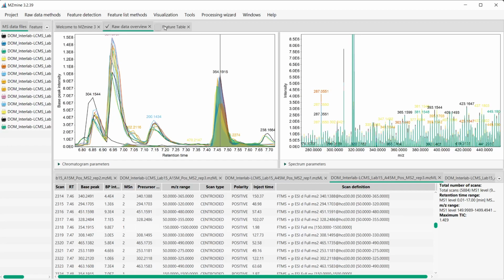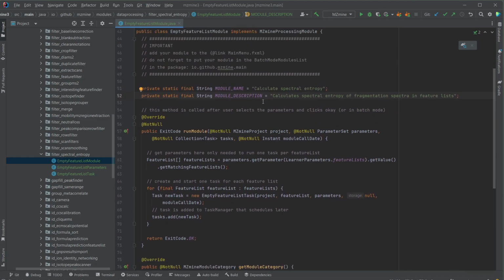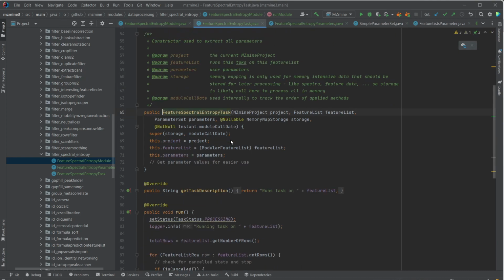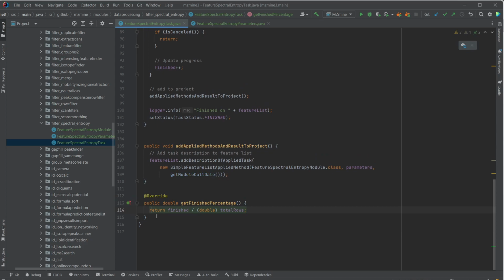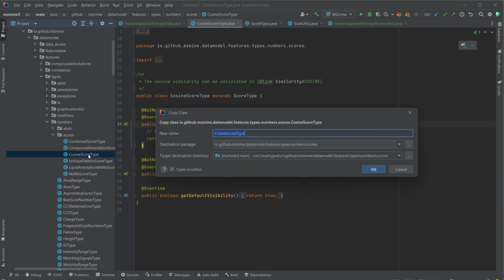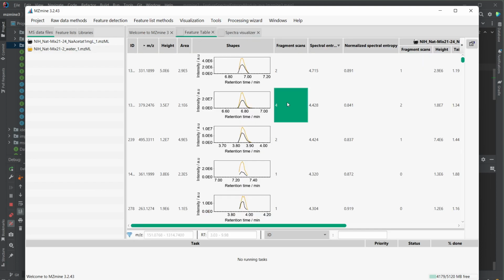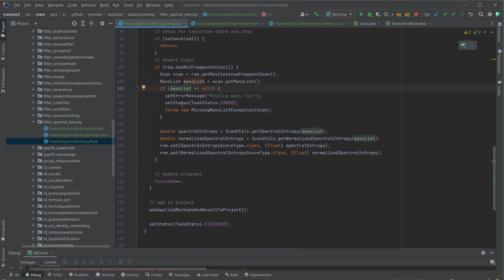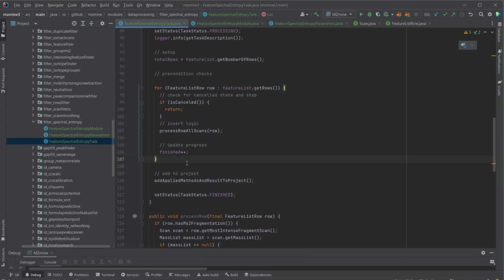01 MZmine coding - First module and new columns in feature list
This series introduces coding for and with MZmine, a collaborative open-source project for mass spectrometry data processing. MZmine has been around for ~20 years and maintains a key role in preprocessing of mass spectrometry data, especially in metabolomics and small molecule mass spectrometry.

Considering the various backgrounds of people interested in programming for/with MZmine, we will try to provide some basic and advanced insights into Java coding, the MZmine data and processing models, and mass spectrometry solutions.

Building on modern Java versions, with a JavaFX graphical user interface (GUI), MZmine handles parallel processing and alignment of mass spectrometry ion features across thousands of files coming from:

- gas chromatography-MS (GC-MS)
- liquid chromatography-MS (LC-MS)
- LC-ion mobility spectrometry-MS (LC-IMS-MS; like trapped ion mobility spectrometry tims)
- mass spectrometry imaging
- IMS-MS imaging

Timecodes
0:00 - Intro
3:18 - IntelliJ IDE
5:30 - Easy start
13:14 - Parameters
16:33 - Task
26:17 - Run logic
33:06  - New feature data type (table column)
39:50 - Add module to menu
41:02 - Run in MZmine
44:11 - Optimize the method